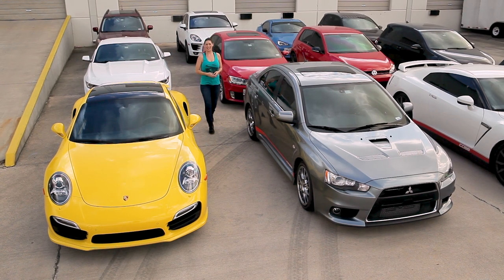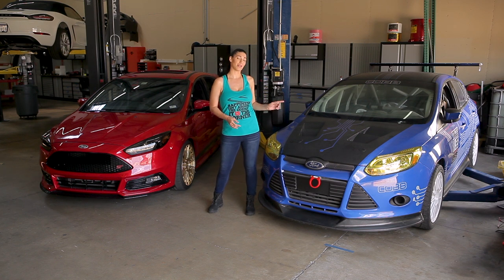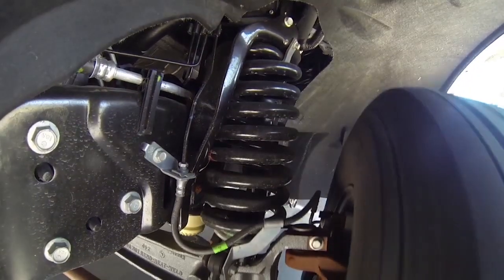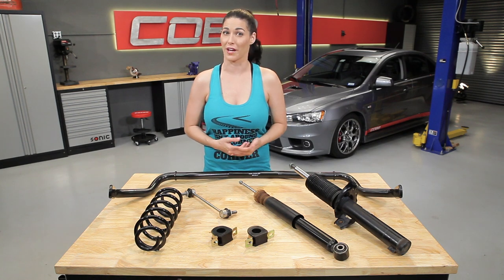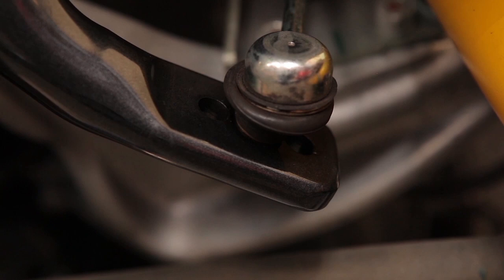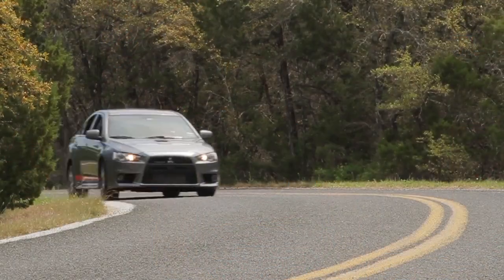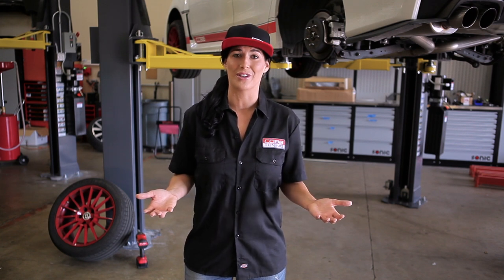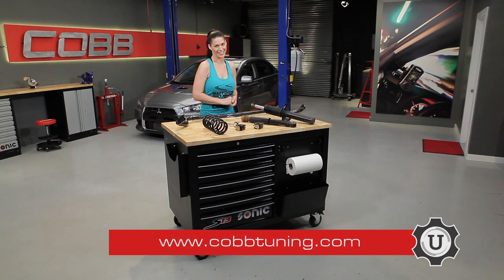COBB Tuning - COBB University Episode #15 - Suspension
With stickier tires, increased braking potential, and more power on tap it is important to ensure your cars suspension is up to the task.  This episode of COBB U covers the basics of suspension and how each component works to keep your car planted to the pavement.